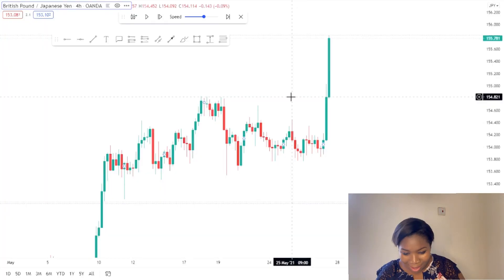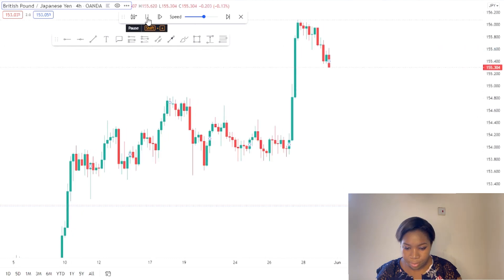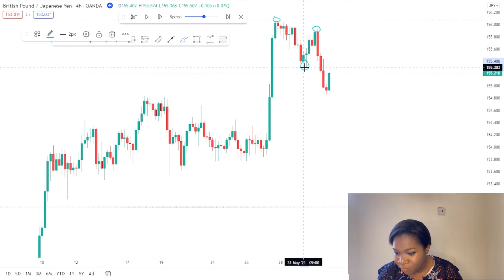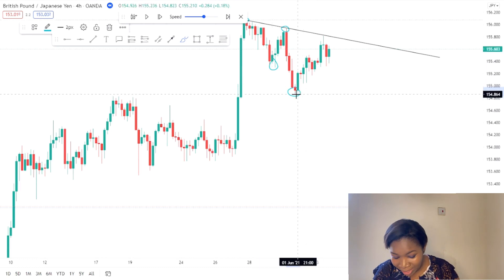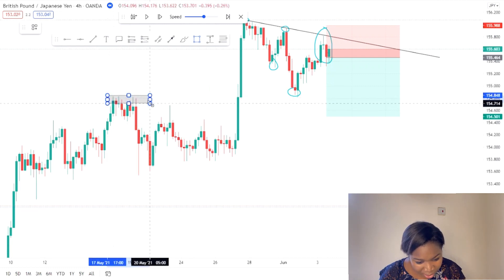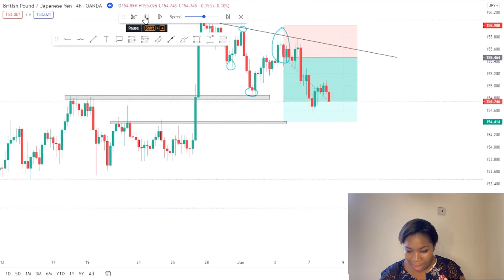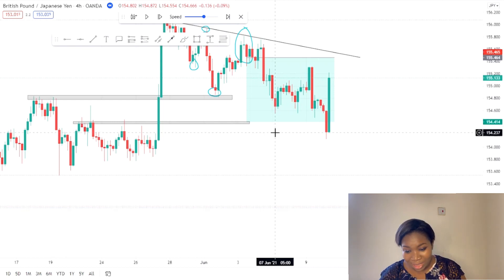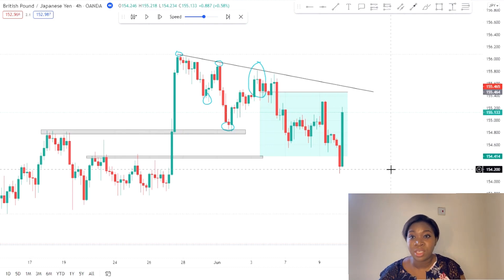The SIMPLEST Forex Trading Strategy for beginners! | Forex 101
The Simplest forex trading strategy for beginners! Forex trading can be daunting and finding a simple strategy as a beginner can help build your trading game! Today’s video gives a little snippet on how to trade a trending market!

⛔️⛔️⛔️  NO TELEGRAM, NO FACEBOOK, NO TWITTER!

Please beware of spam accounts in the comment section! My name in any comment from me will always be highlighted! If anyone asks you to pay for anything using my name, ask for a video call first! Don’t be scammed!